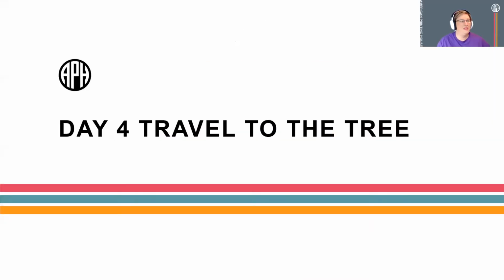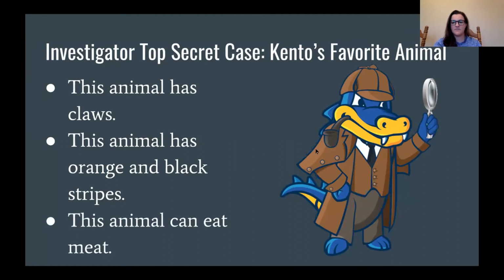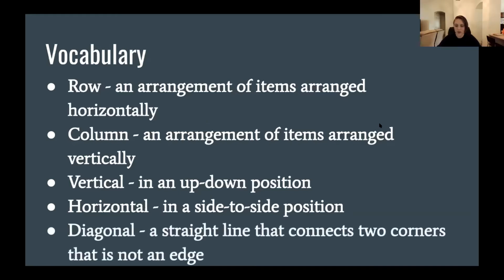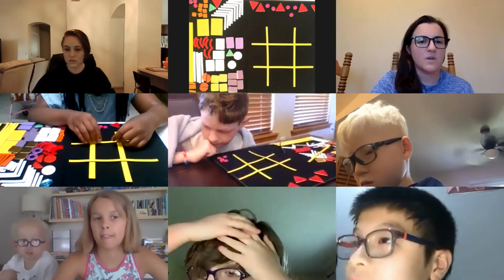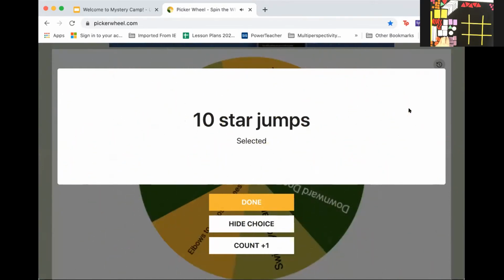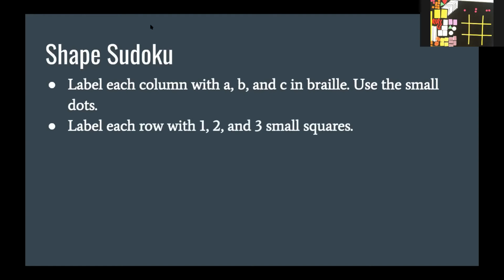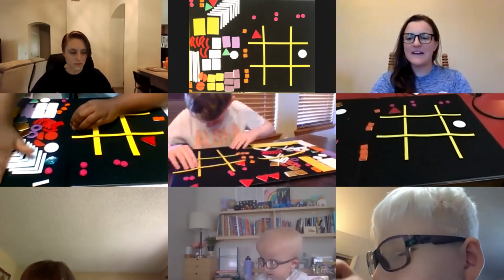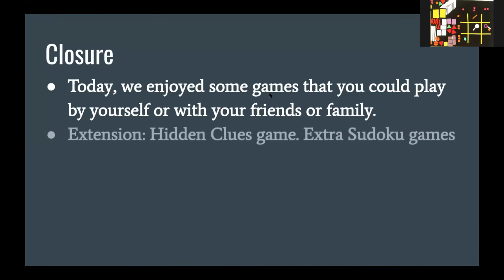Mystery Camp: The Investigators and the Game of Hidden Clues - Rec & Leisure (Day 5)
Learning targets:
       • Learn some basic board games that can be played using the Wheatley kit.

Primary Core or ECC Area & Component:
       • Social Play and Leisure Activities (as noted in Play and Leisure from Independent Living booklet in EVALS)

Materials Needed:
       • Wheatley Kit